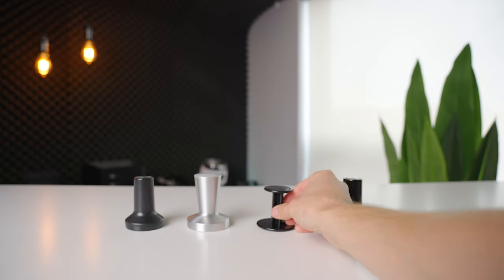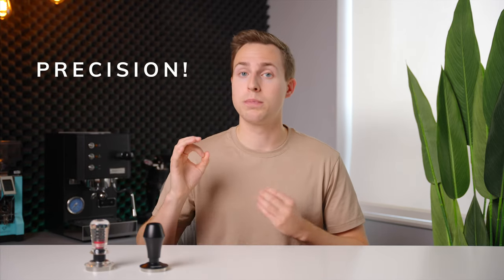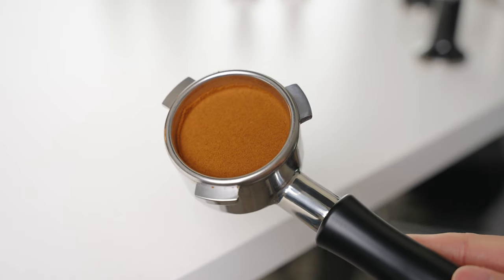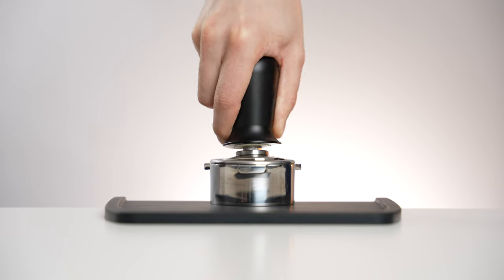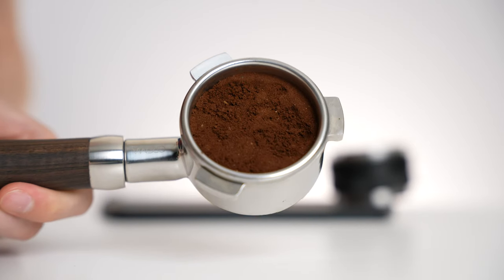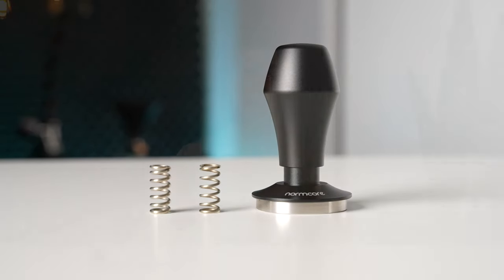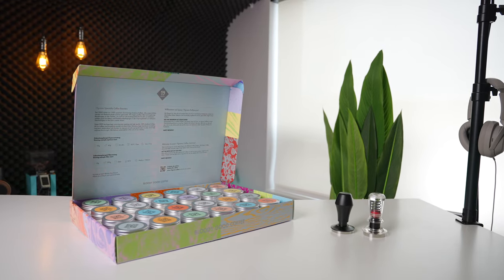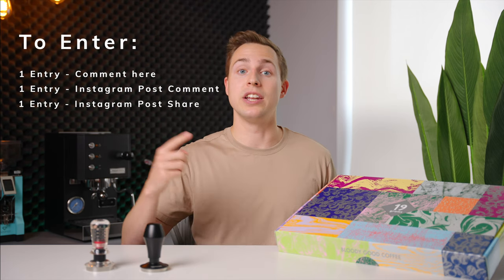Best Espresso Tampers! (51mm 54mm & 58mm)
Transparent Ikape Tamper
Normcore V4 Tamper
Palm Tamper

Espresso tampers are by far the item that you interact with and need to trust the most in your home espresso routine. Whether you're using a Breville at 54mm, a Gaggia Classic Pro at 58mm, or other brands that use 51mm, having the right tamper can drastically improve your workflow and in some cases quality of espresso shot. In today's video, I show you two of my favourite espresso tampers from Ikape and Normcore, and explain why I think they're currently the best espresso tampers on the market.

Filming Setup
Key light
Light Stand
Fluid Head
Hard Drives
Wild Camera